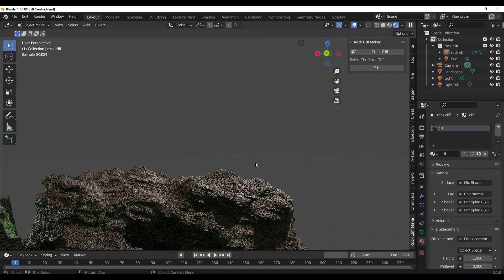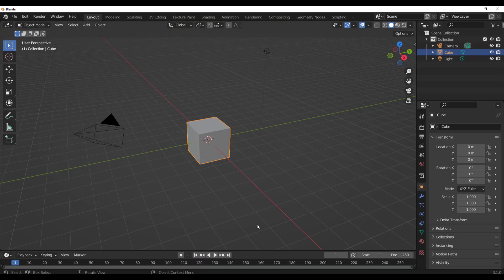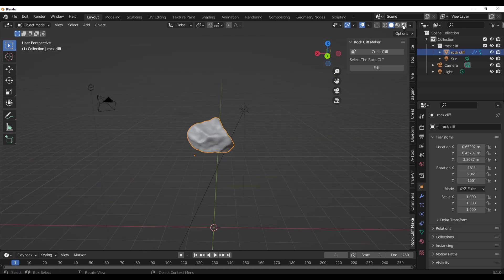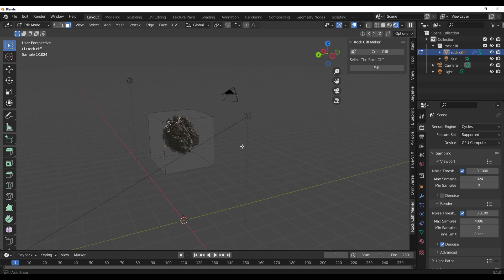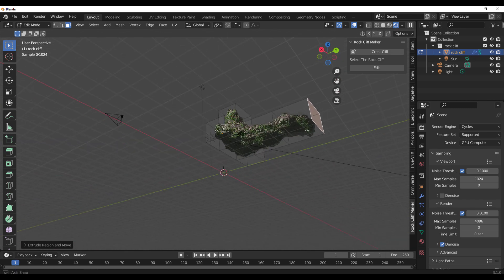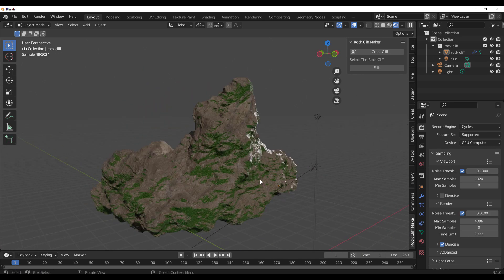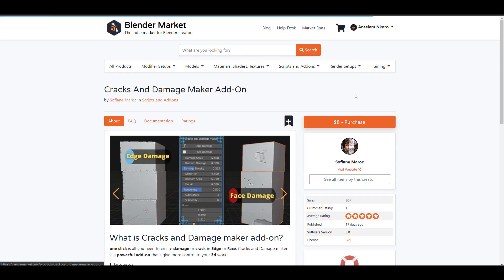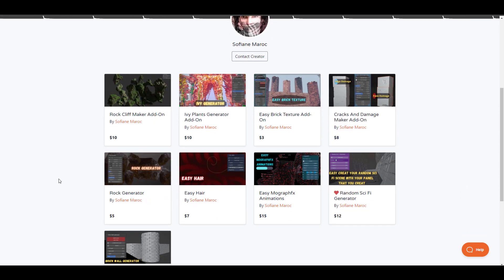Blender 3.x - Rock Cliff Maker Addon!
This simple and yet interesting addon gives you a good chance to make create cliffs and edit them easily.